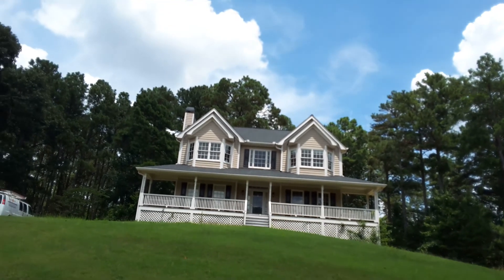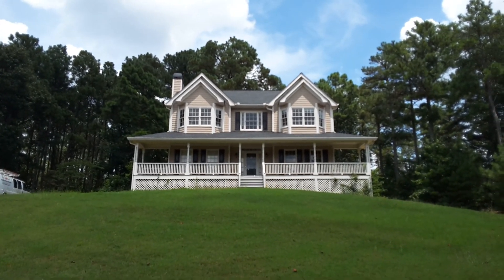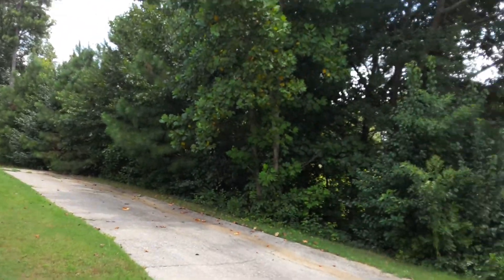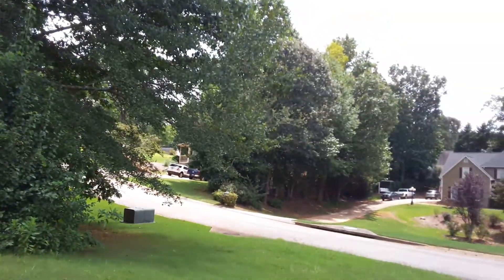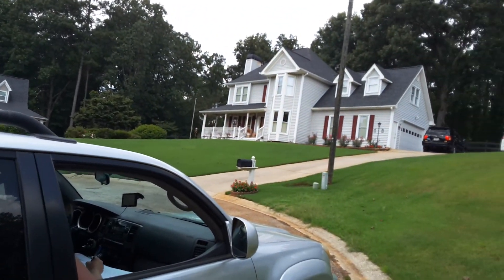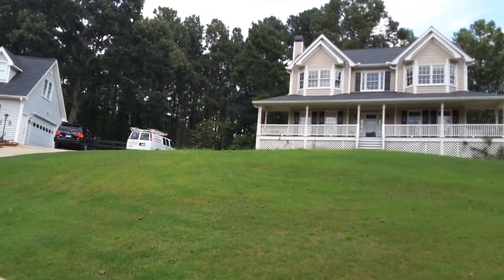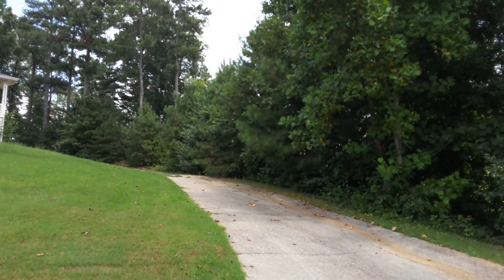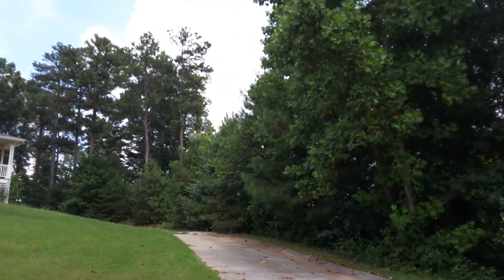46 Camden pl